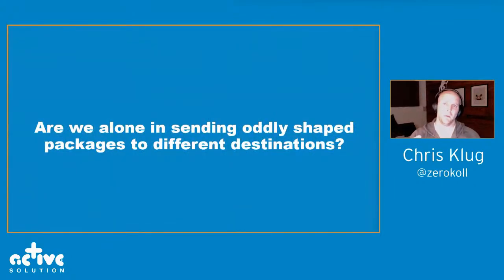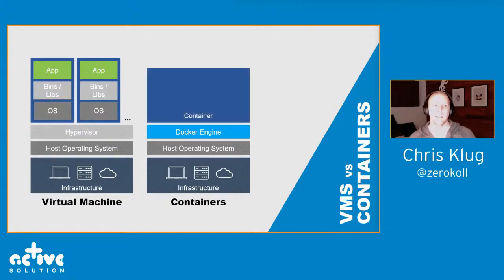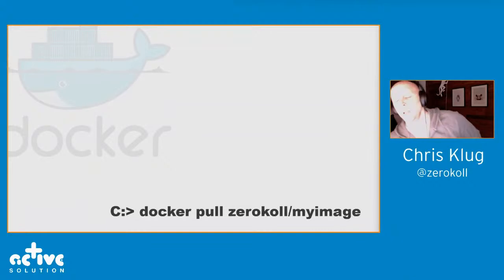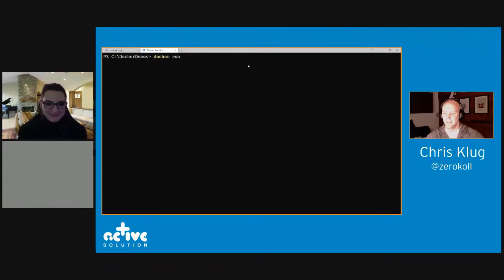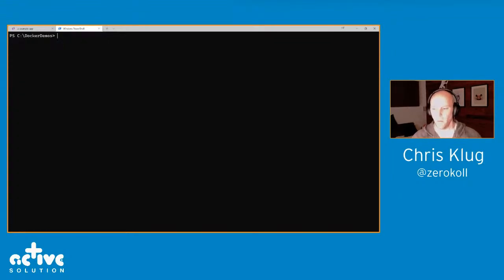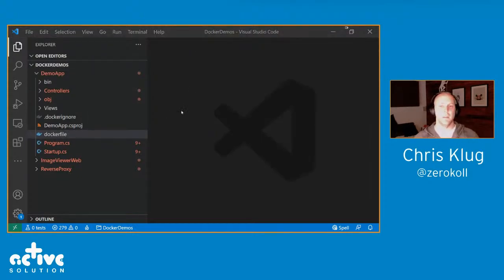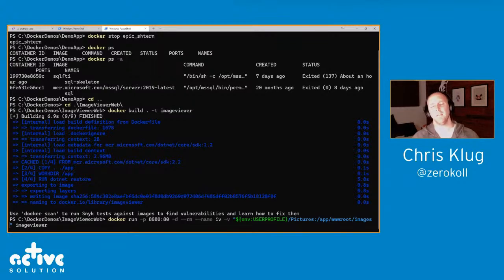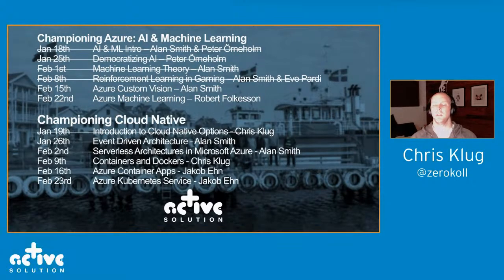Cloud Native Series - Containers and Docker S1 E4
This is the fourth episode in the series - Championing Azure - Cloud Native.

In this session, we will look at containers and Docker. First of all, we will look at how they work and what benefits they provide, as removing some of the hype and “magic” makes it easier to use them. Once we have covered that, we will have a look at how to create container images and start containers. There is a lot to learn about containers, and all of it will definitely not fit into a single session. However, the basics you get from this session should make it a lot easier for you to get started working with containers.

This six-week series provides an introductory overview of Microsoft Cloud Native and is perfect for those early in their developer career.

Learn more about Cloud Native Solutions on the Azure platform and how you can leverage these technologies in a responsible way to enhance your applications.

Speaker:

Chris Klug is a developer badass-as-a-service that either creates or solves problems depending on who you ask. He loves creating and building things. Whether it be a new application, a new kitchen or a new RC helicopter, you will see him building things all the time. Most of the time, that means writing code and solving problems for clients at a company called Active Solution in Stockholm though. Except for the many days he spends at conferences and usergroups, talking about doing things he is passionate about, and for the days he goes mountain biking, IPSC shooting, kiteboarding or RC helicopter flying.

Pre-requisites:
A general understanding of software development.

[eventID:15199]